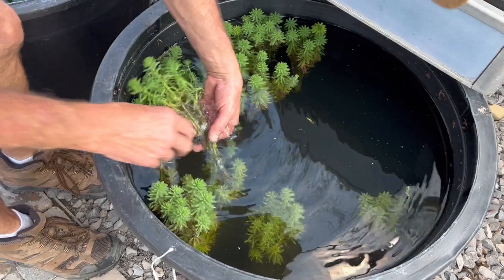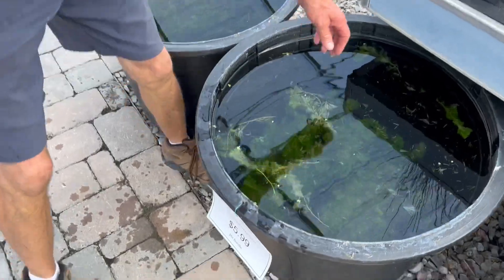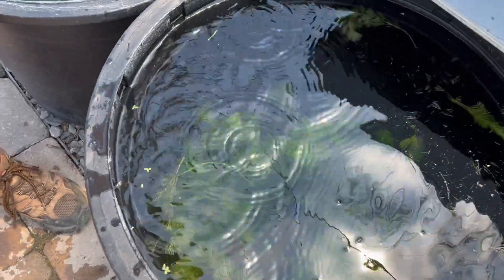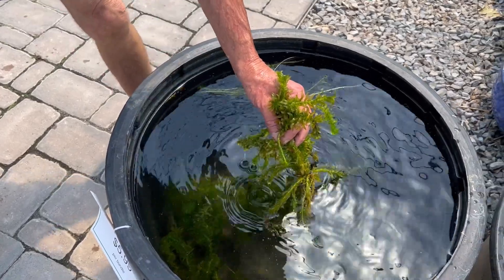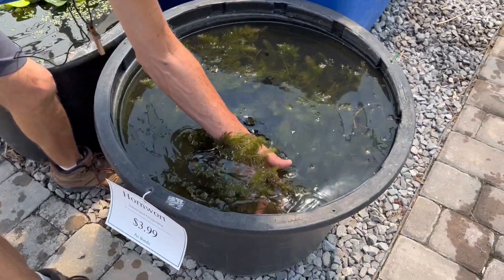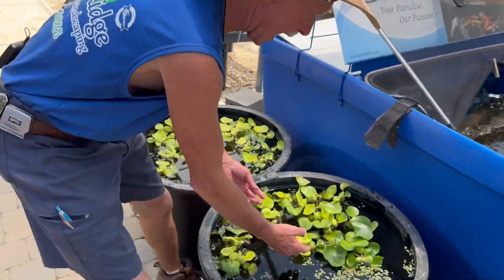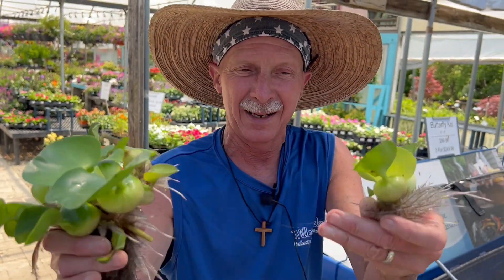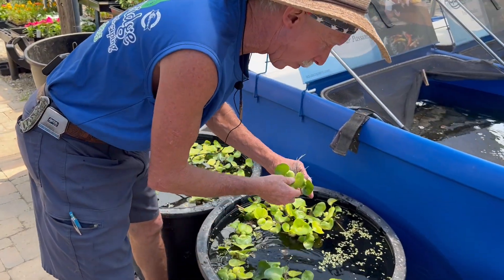Water Garden Wednesday: Floating Water Plants